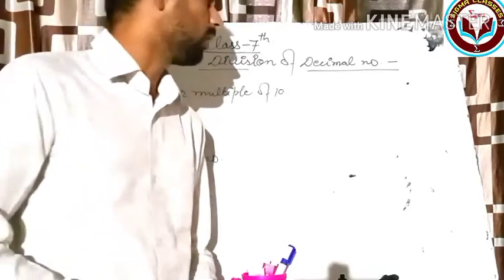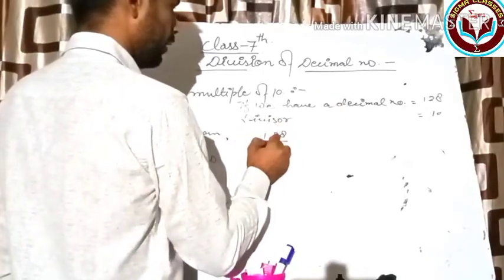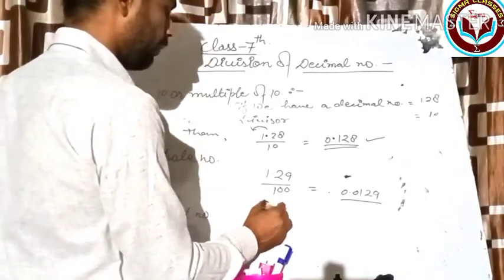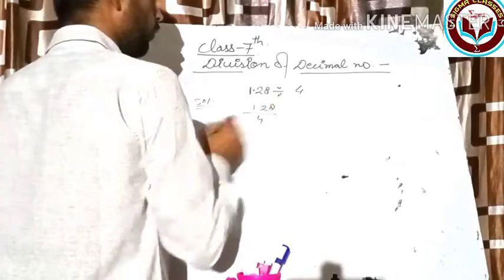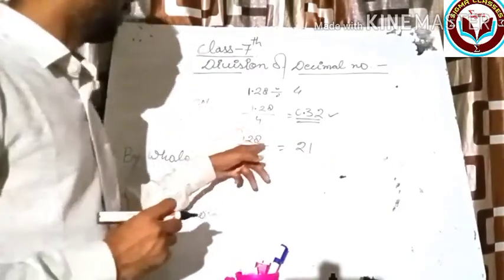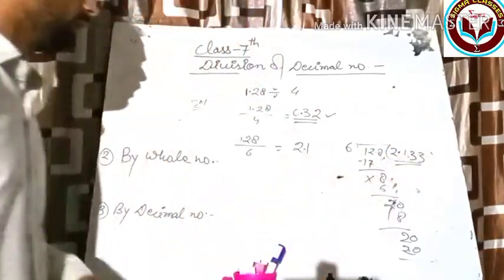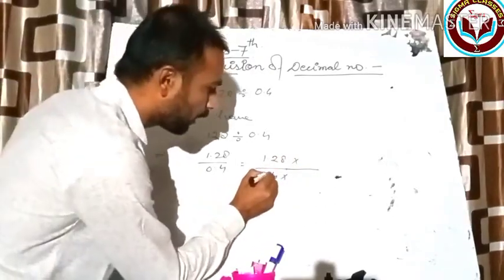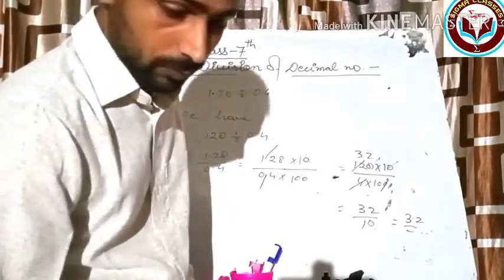Class 7th, Division of decimal number.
division of decimal number by
10,100&1000
By whole number
by decimal number.
complete explanation